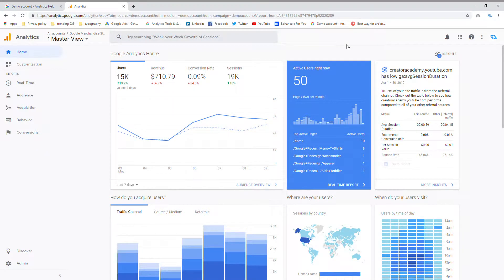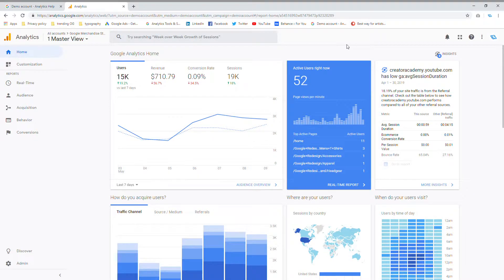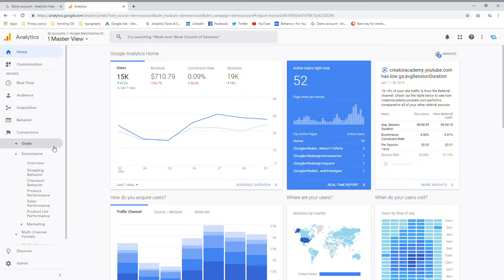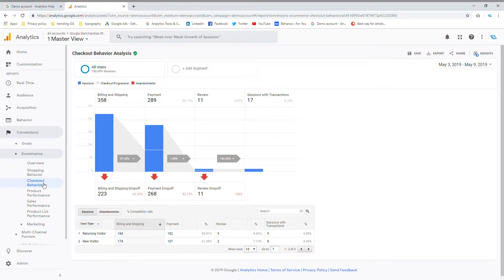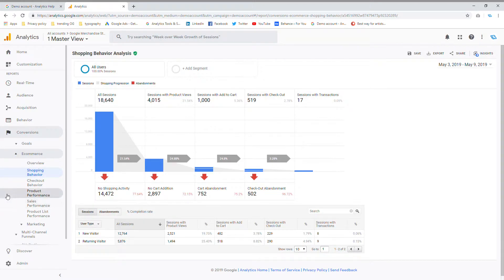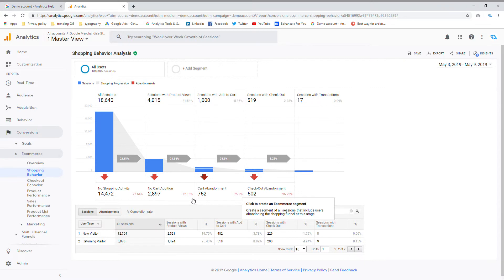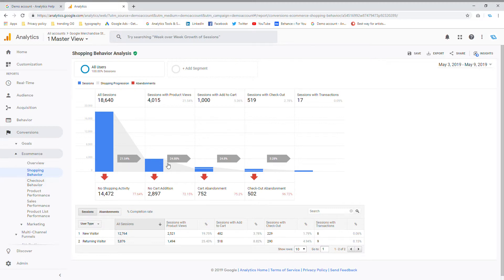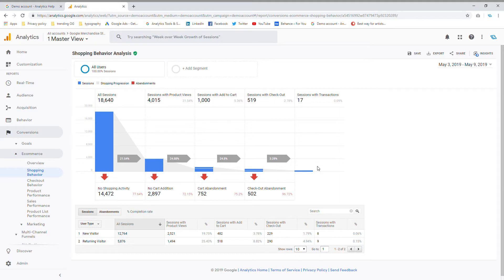HOW TO SEE ABANDONED CARTS AND ABANDONED CHECKOUTS IN GOOGLE ANALYTICS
In this video I'll show you how to see your abandoned carts as well as abandoned checkouts in google analytics.
I will show you exactly where to go in google analytics to view your ecommerce data specifically your cart abandonment analytics.